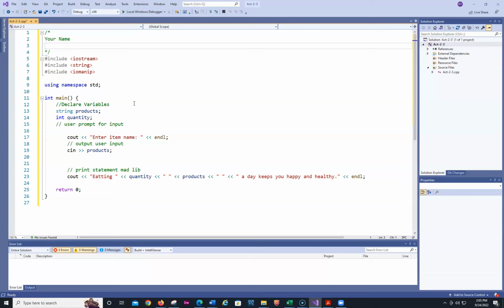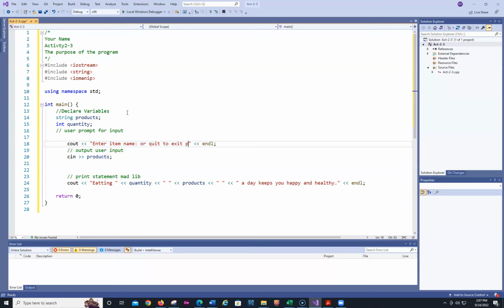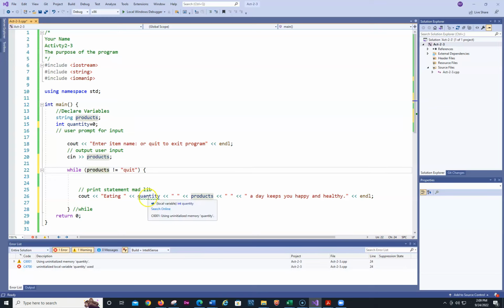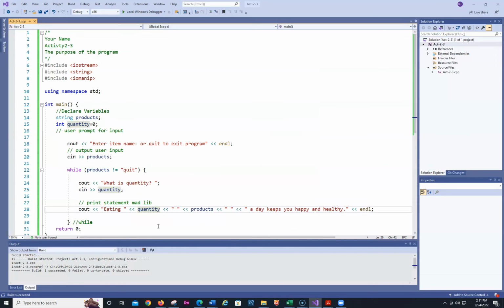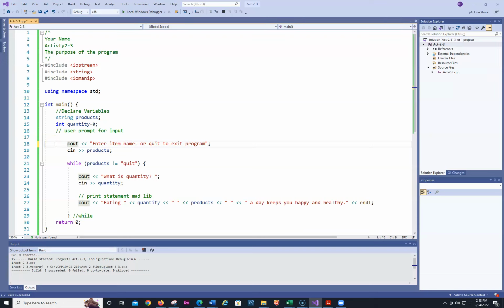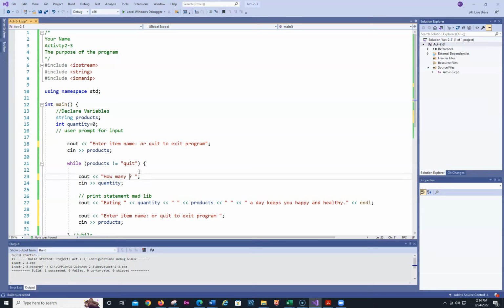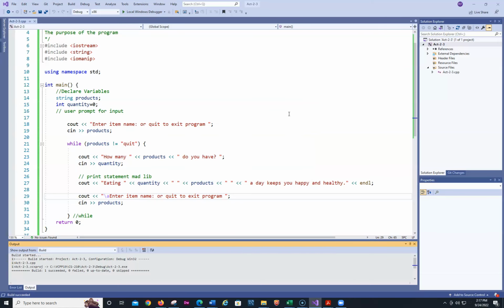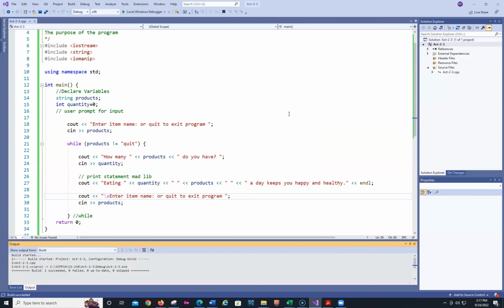SNHU CS 210 Activity2 3 - How to Do